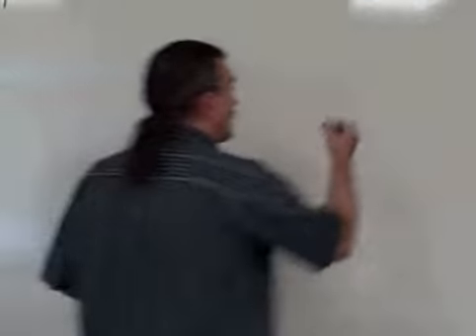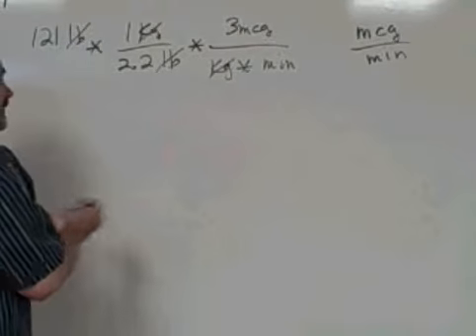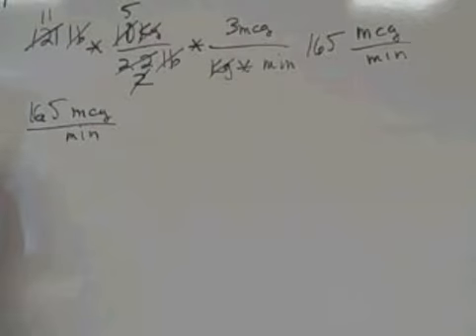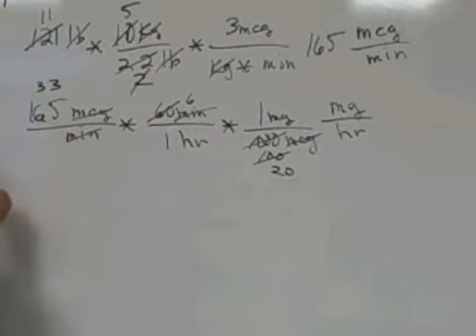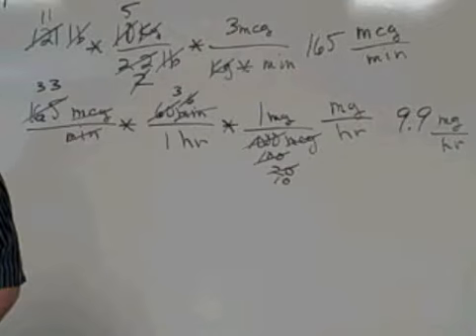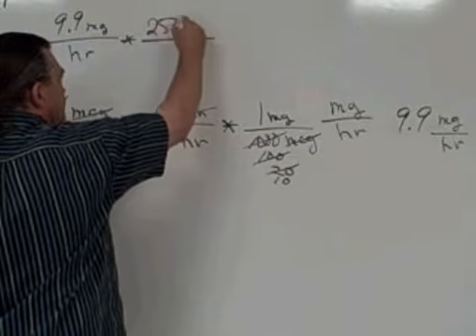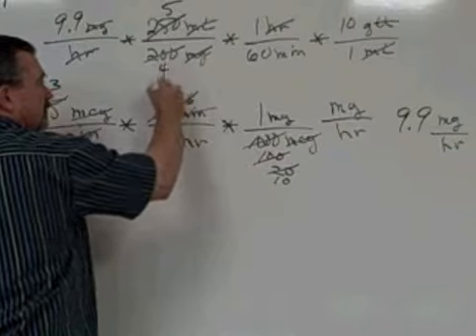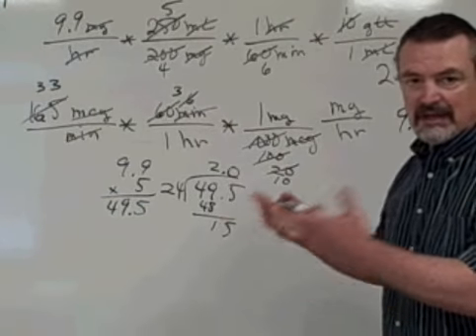Math 135 Ex IV Prob 11